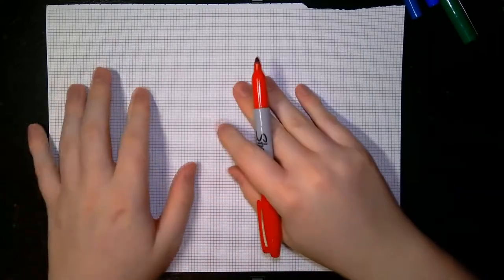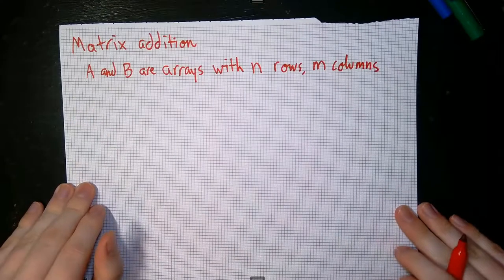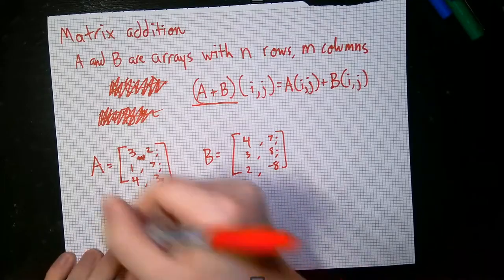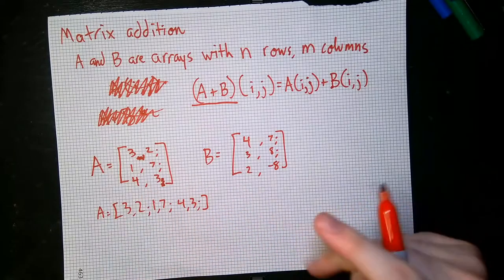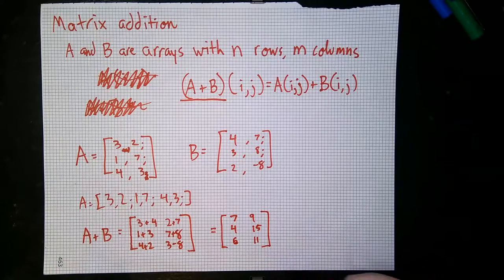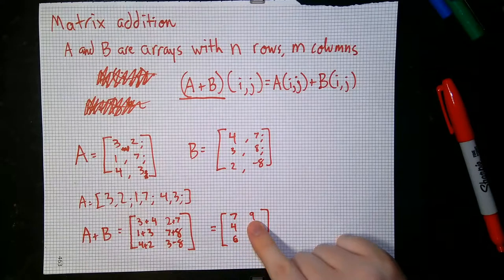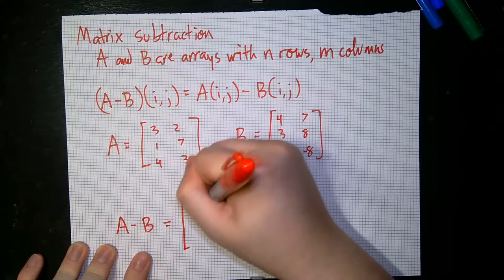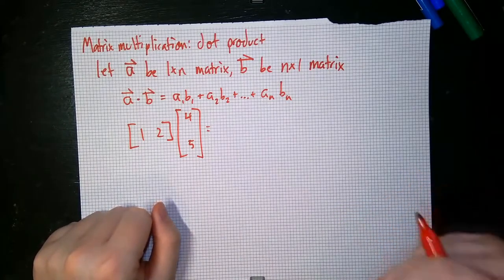[CSC 231 S20] Array Operations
Math. Math math math. Math math, math math math. It's 2:25 am and we talk matrix math.